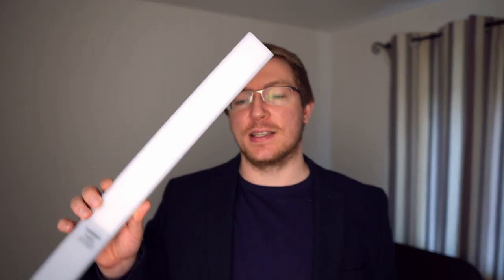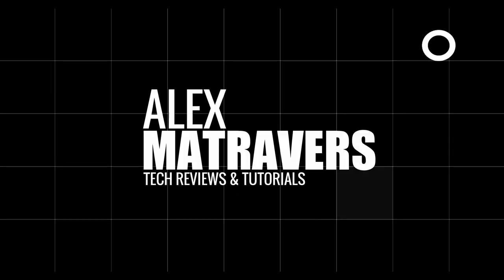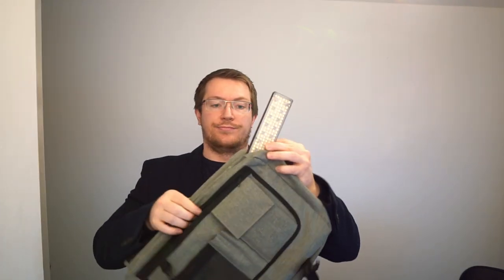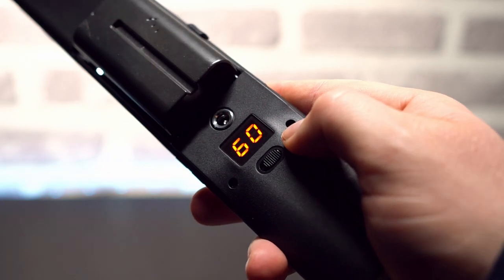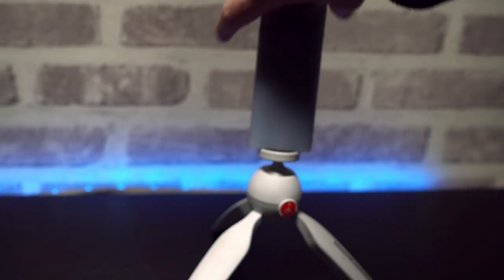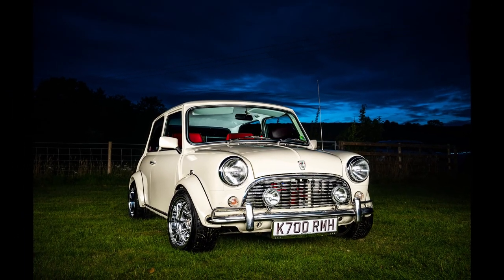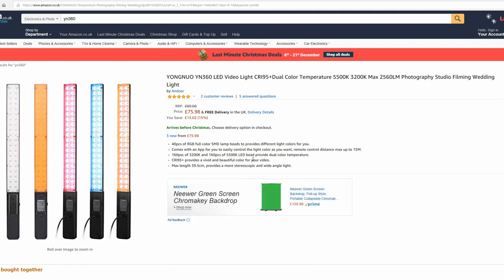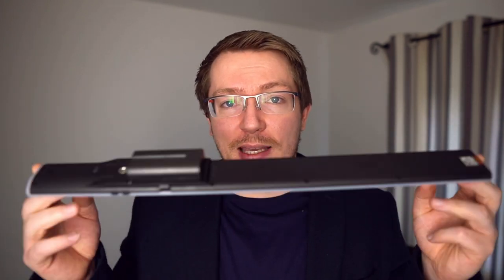Awesome Light Stick/Wand for only £30?! | Yongnuo YN360s Review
Fancy grabbing one yourself? Or you'd like to know more about the equipment I use, my recommendations or great offers on Amazon.

£30 for an adaptable, super useful, quality, white LED Light stick? This thing is an absolute bargain!

Update: It turns out there's actually two versions of the YN360s! There's a 5500k only version (which I have!) but also, a 3200K/5500K version! I'm happy with the 5500K but good to know there's even more options out there :)

I am using Blackmagic DaVinci Resolve 15 and you should be too. It's amazing, powerful and free. I only use the free version so everything I show is available without paying a penny.